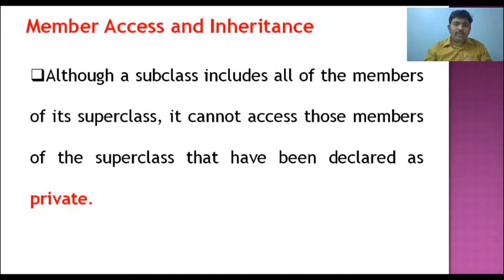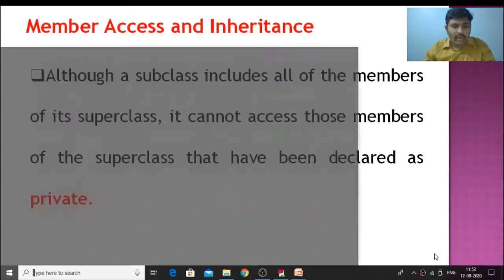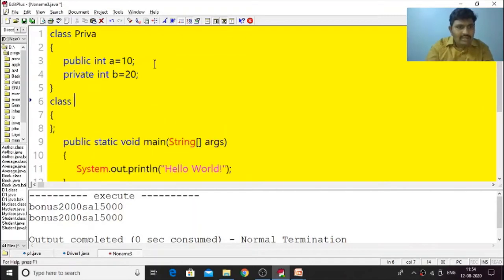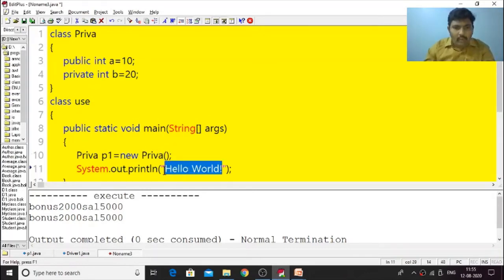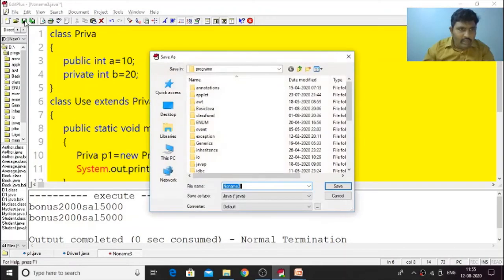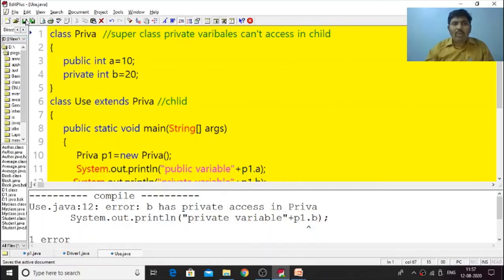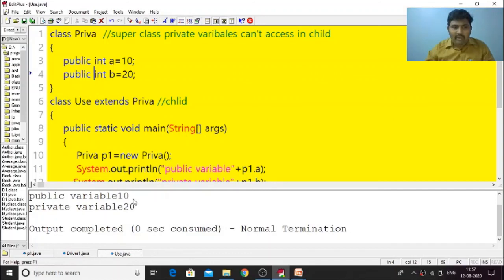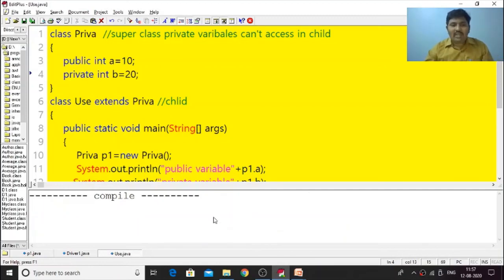Private Members Can't Inherit base Class members